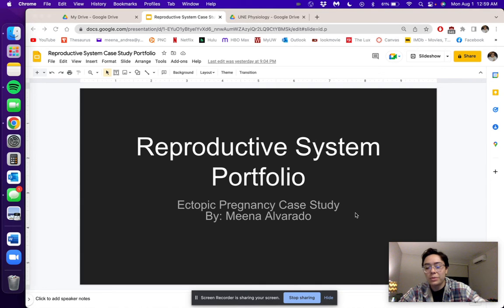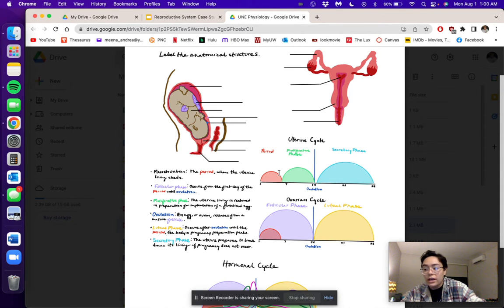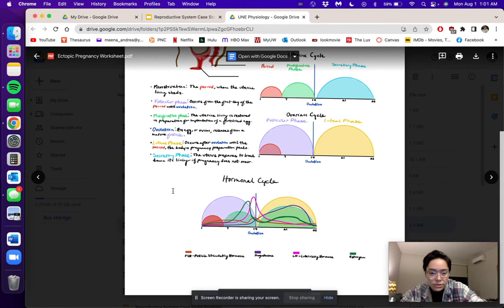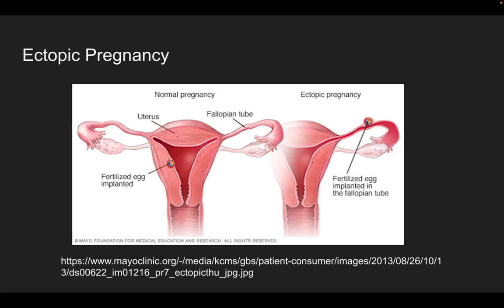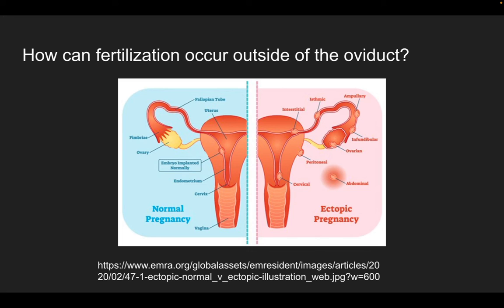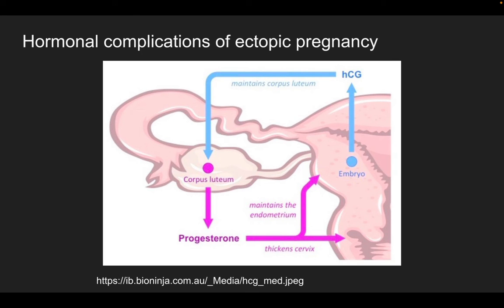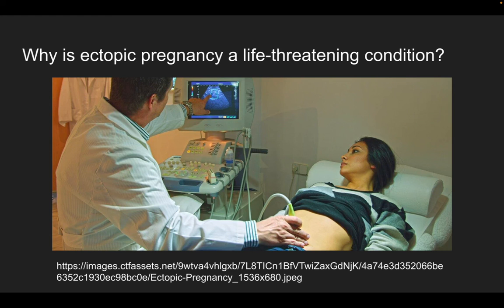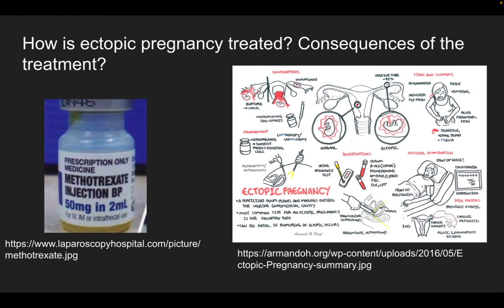Reproductive System Portfolio Case Study